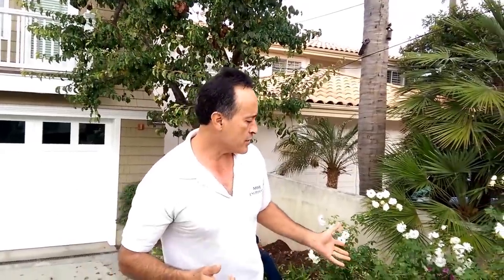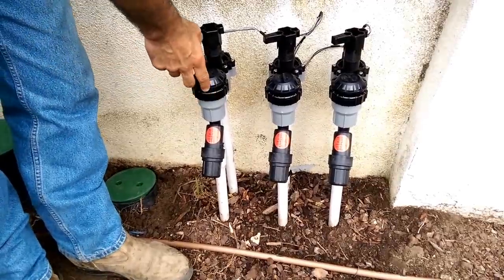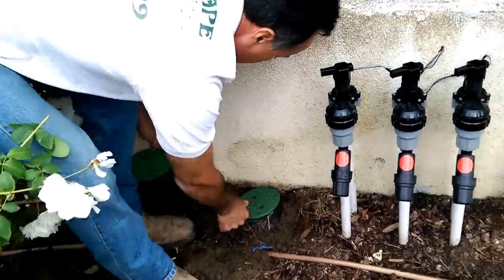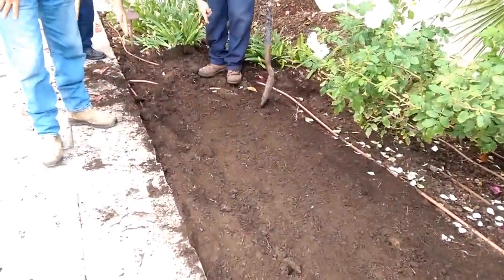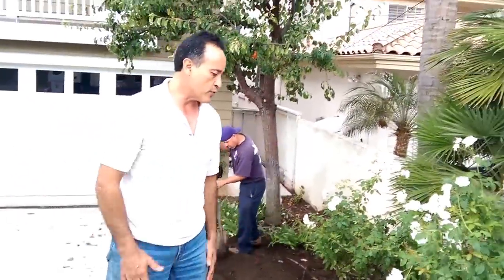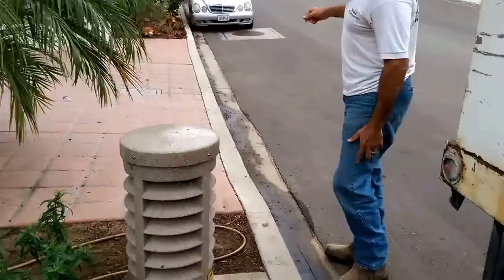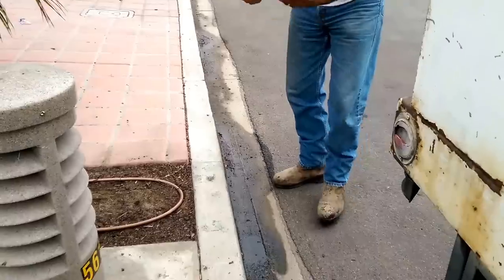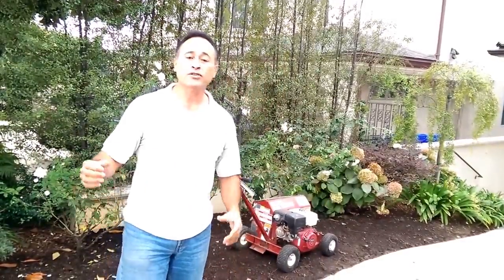Drip Irrigation for Lawns:The Do's and the Dont's | Enviroscape LA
The rain isn't falling, but Enviroscape LA  Landscape Contractor Redondo Beach, California has the tools to beat the drought. Drip Irrigation allows water to seep slowly into the roots of plants through a network of tubes and valves at the base of a plant. Water is an essential resource for all aspects of life. With California’s shortage of rain and snow this year, conserving our limited water supply is critical.